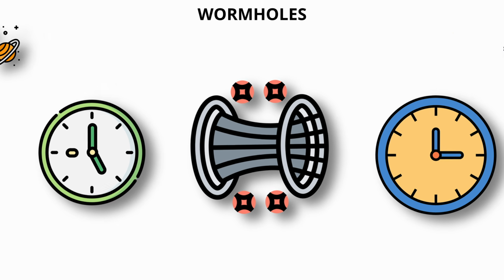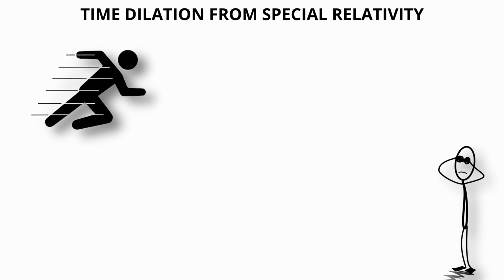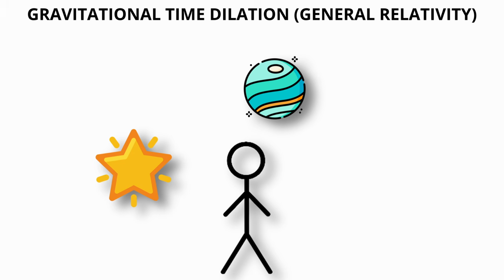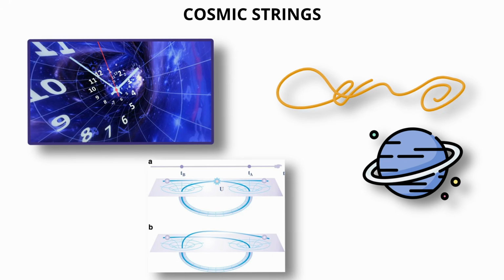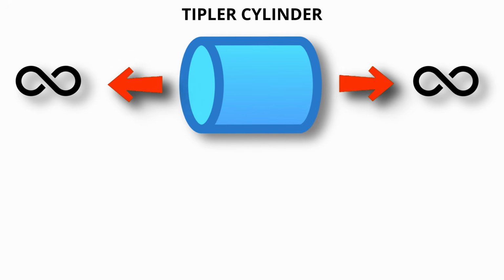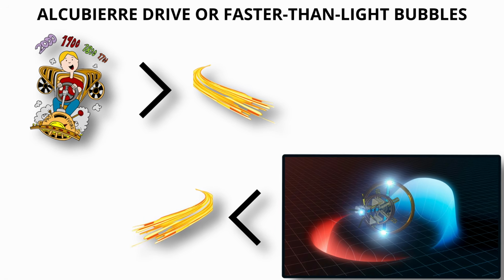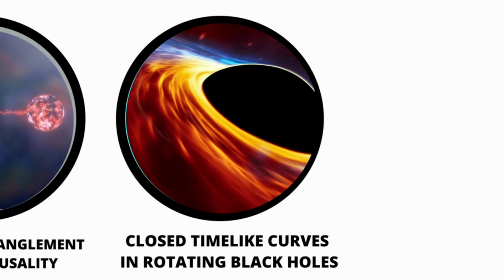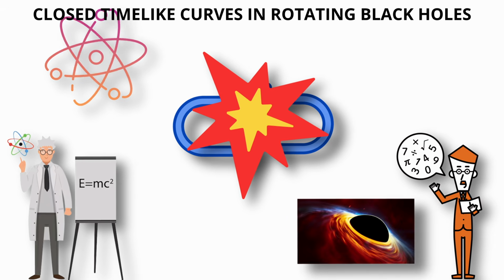7 Levels of Time Travel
From wormholes and warp drives to retrocausality itself, this video explores every real, theoretical way time travel could work—explained through modern physics. Discover how general relativity, special relativity, and quantum mechanics together shape the science of moving through time.

We break down the most credible and mind-bending ideas: wormholes, cosmic strings, Tipler cylinders, Alcubierre warp drives, and even quantum entanglement across time. Learn how gravitational time dilation near black holes could slow time, how warp bubbles might bend spacetime, and how retrocausality challenges cause and effect itself.

00:00 Wormholes
01:14 Special Relativity Time Dilation
02:11 Gravitational Time Dilation
03:02 Cosmic Strings
03:57 Tipler Cylinder
04:50 Alcubierre Drive (Warp Bubbles)
05:46 Quantum Entanglement & Retrocausality
06:37 Rotating Black Holes & Closed Timelike Curves